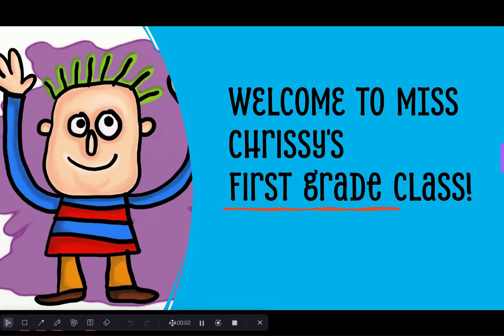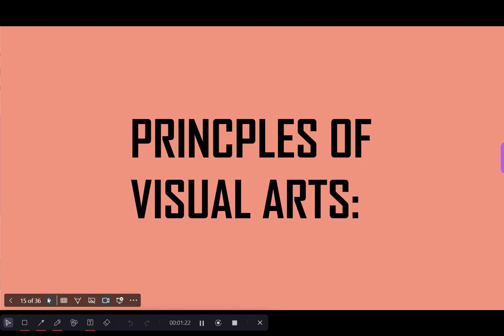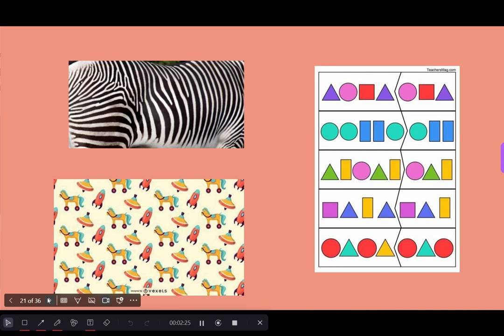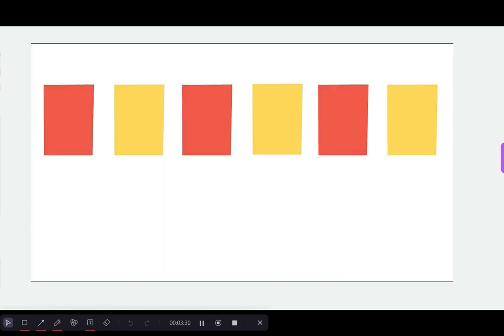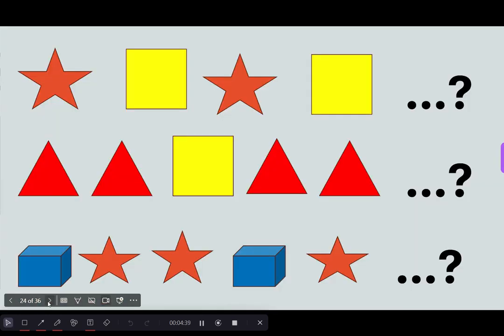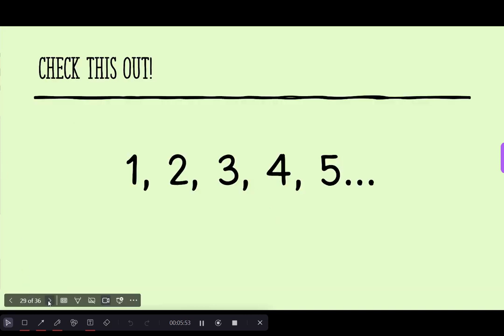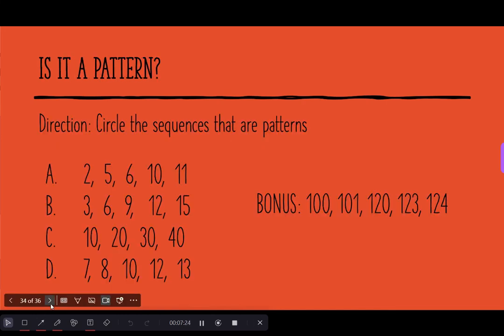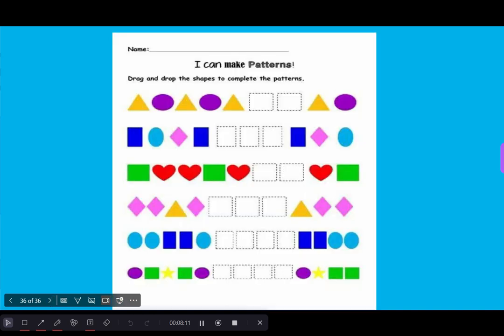Visual Arts and Patterns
Intergrated arts project